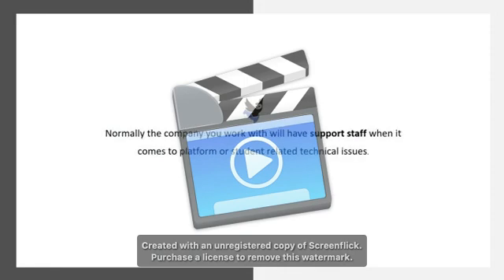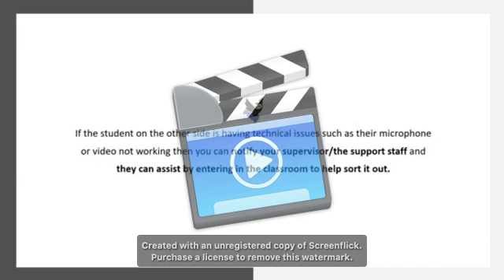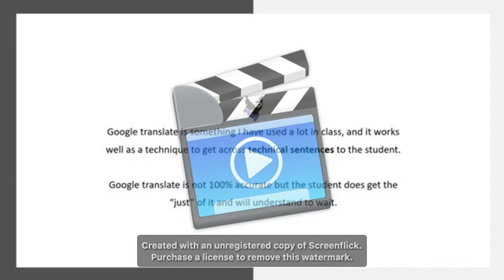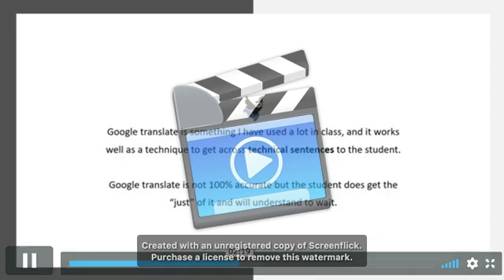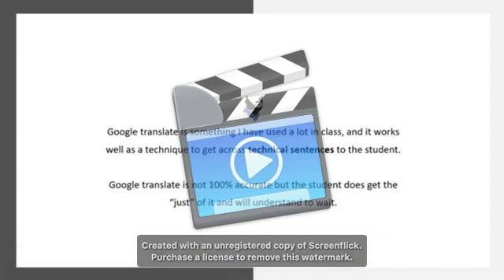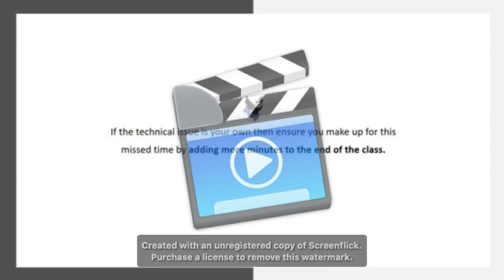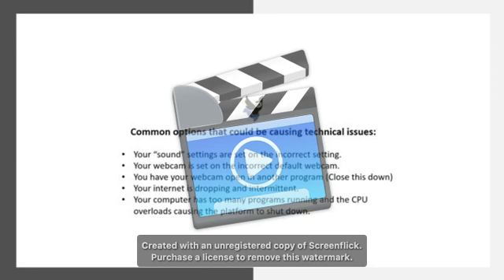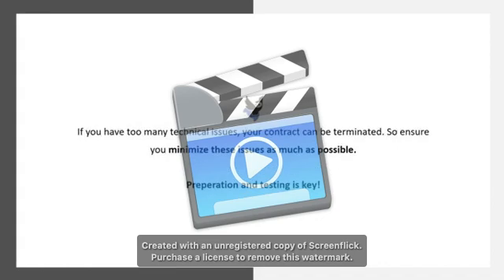How To Manage Technical Issues